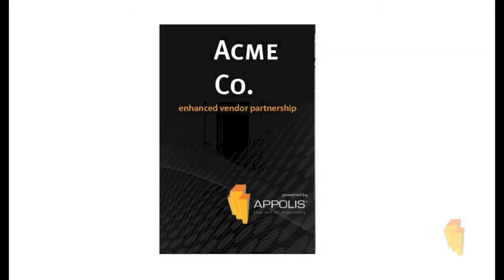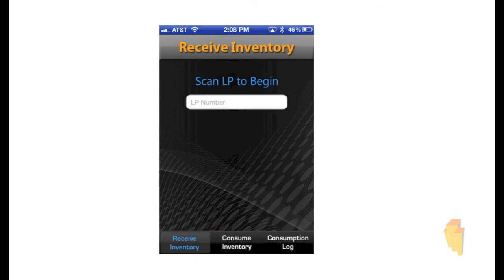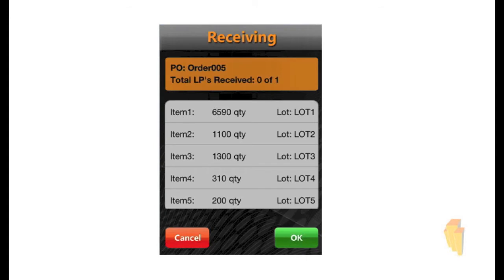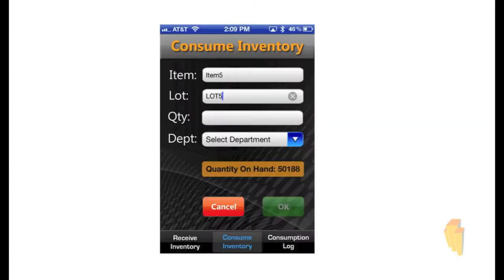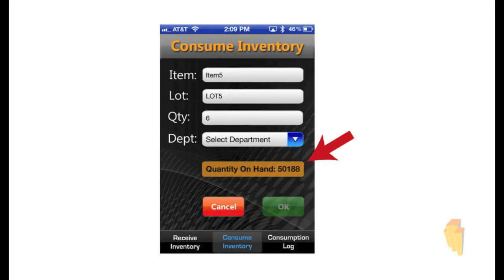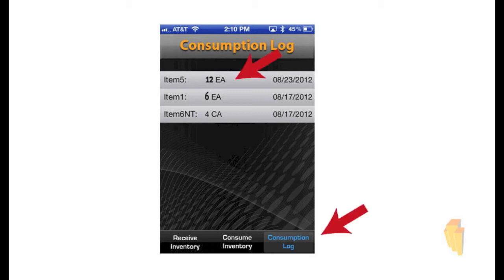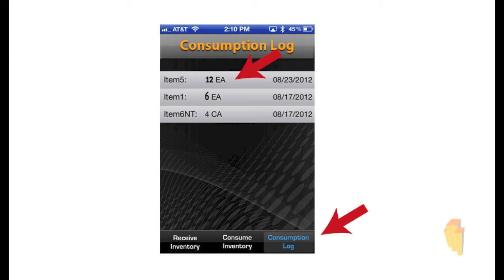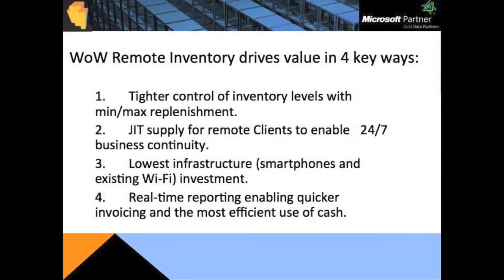WMS Remote Inventory iPhone Android Windows 8 - Demo - Appolis - WithoutWire (WoW)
Check out this presentation showing a handheld iPhone using a Linea Pro barcode scanning boot on an IOS device. WithoutWire (WoW) Remote Inventory Demo from Appolis - The Art of Inventory. Remote Sites, beyond your 4 walls, need full traceability of their lot tracked inventory. Just in Time inventory enabled by min-max replenishment ensures business continuity. Real Time reporting & invoicing utilizing existing mobile infrastructure means your precious cash resources are optimized! Compatible with iPhone, Andriod, Microsoft Windows 8 featuring Microsoft Dynamics Warehouse